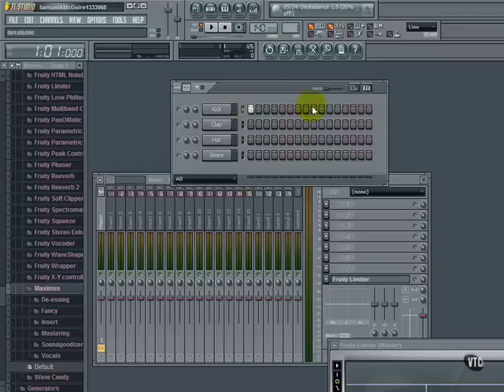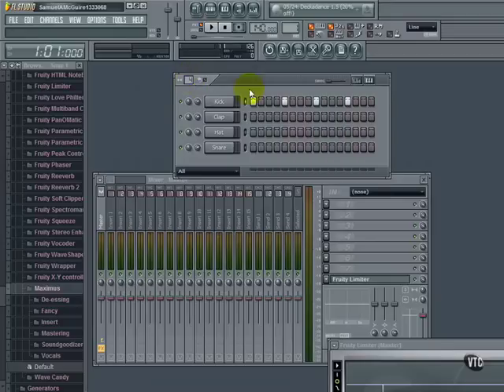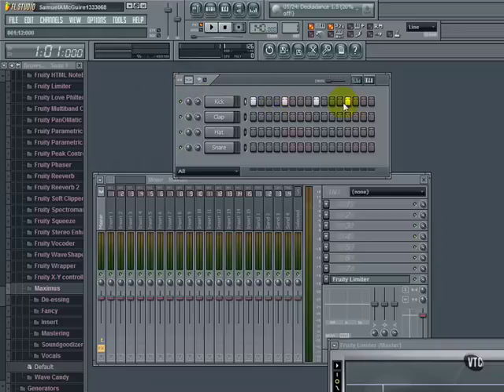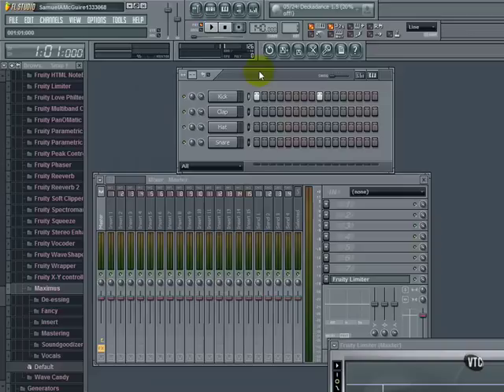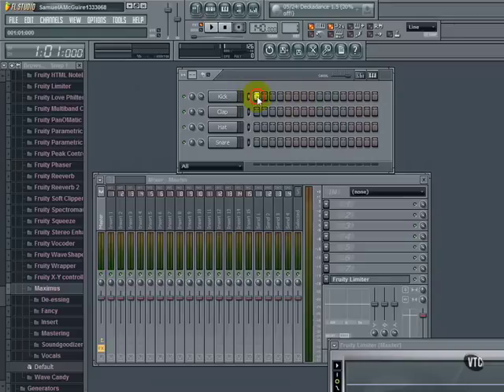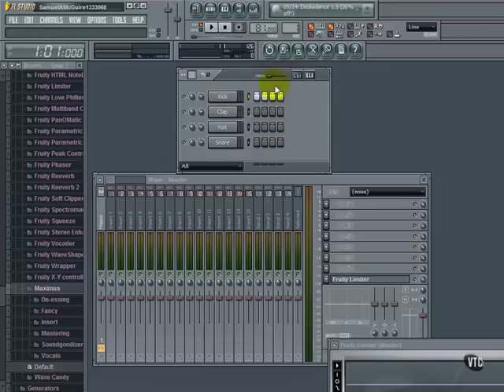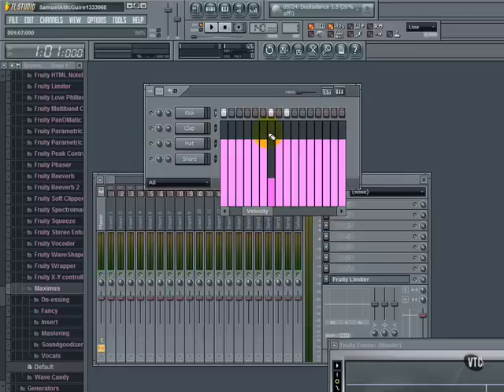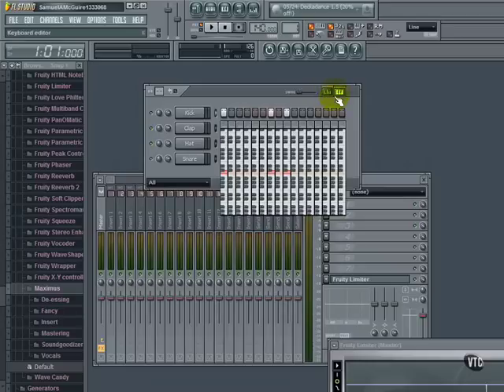FL STUDIO 8 & 9 Using the Step Sequencer pt 1